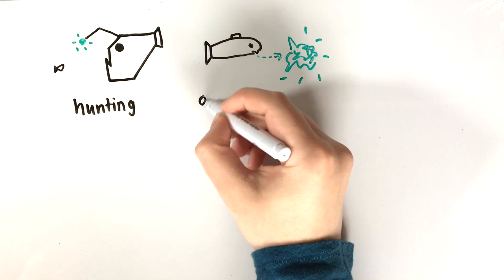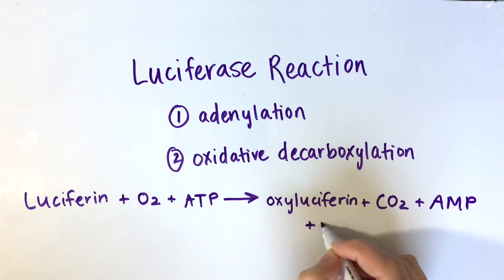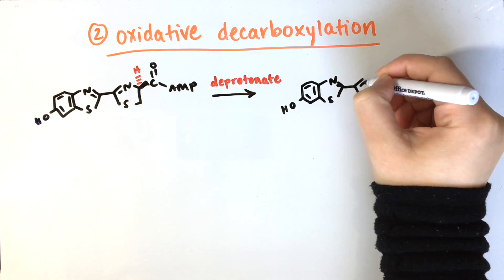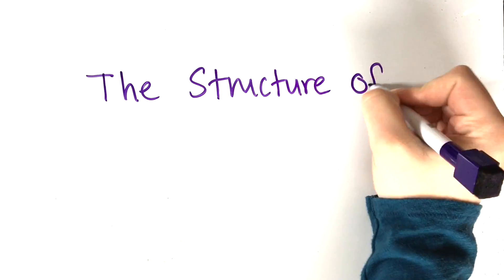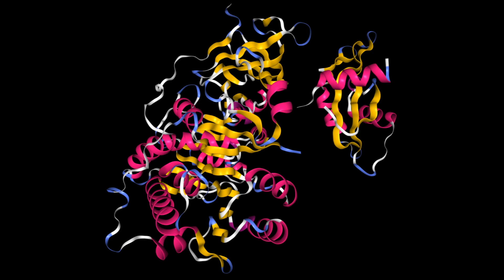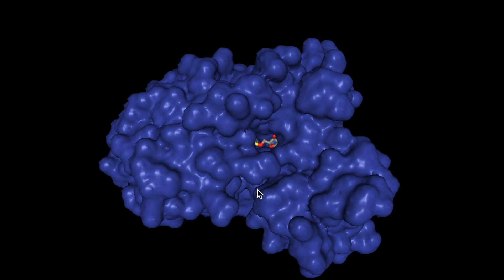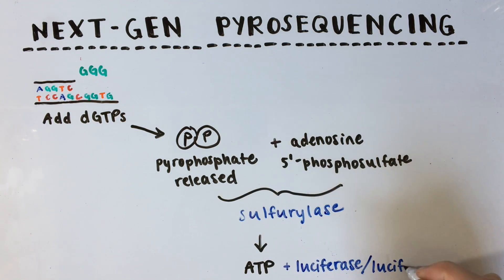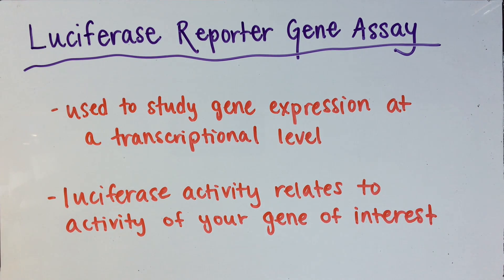Luciferase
By: SARAH BELANGER